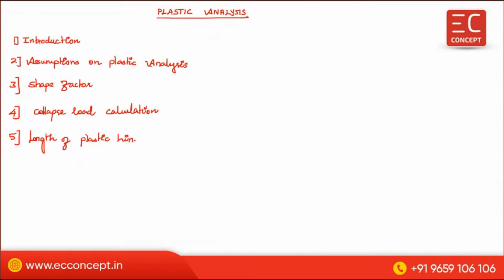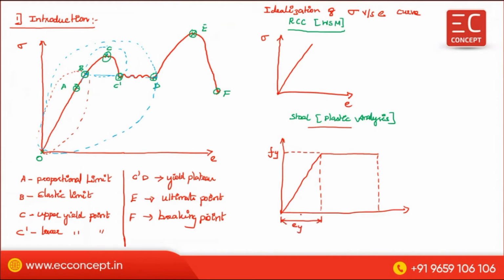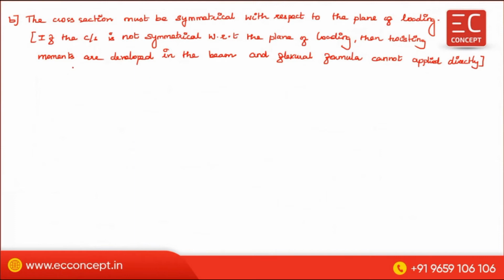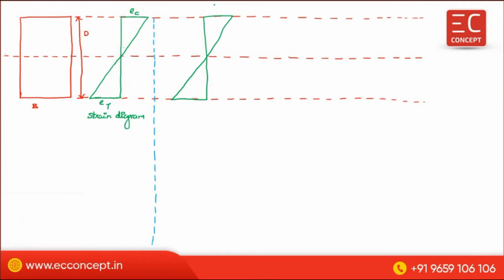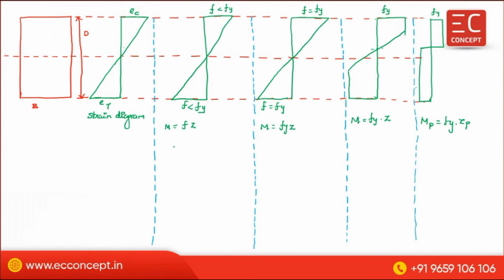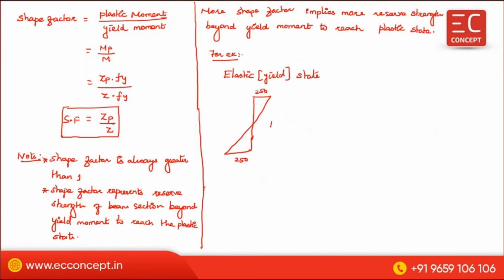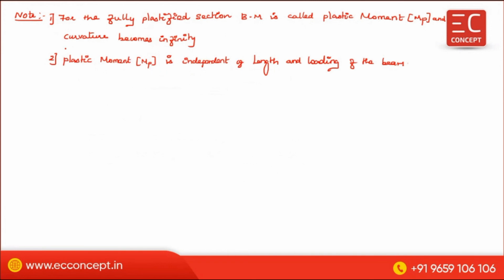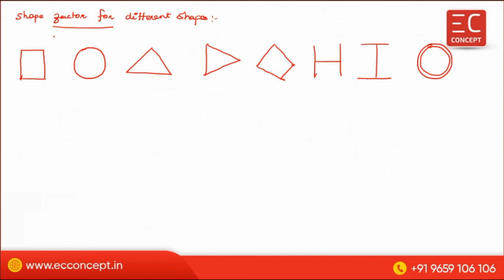Short Notes on Design of Steel Structures | Introduction to Plastic Analysis - Lecture 1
In this video, We have explained Short Notes on Design of Steel Structures Introduction to Plastic Analysis - Lecture 1

kindly join our telegram group for TNPSC-AE Civil Engineering for free resources..

EC Concept launched TNPSC AE  Subject wise Module Course for Civil Engineering . Subject  wise module course is available for all the Units.

EC Concept announced TNPSC AE 2022 Online Crash Course for Civil Engineering.

Course started from 8th April 2022.

Course hours : 250+ hours

Regular batch: 3 - 5 hours per day.

• 250+ hours of online live classes.
• Regular online practice tests.
• Online test batch covering 3500 quality questions prepared by experts.
• Previous years question paper discussion.
• 100% syllabus coverage.
• Relevant study material will be given.
• Recorded videos of all the live session will be given.